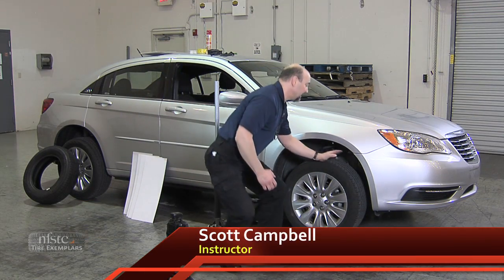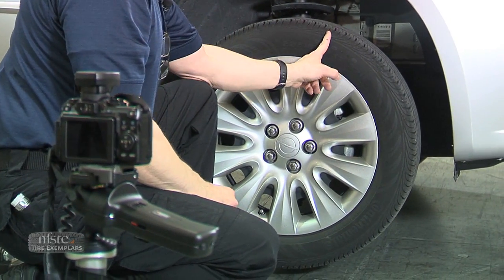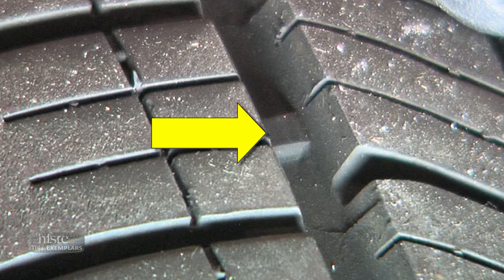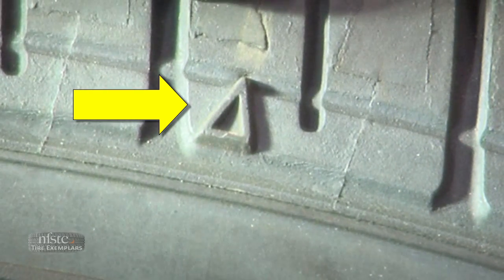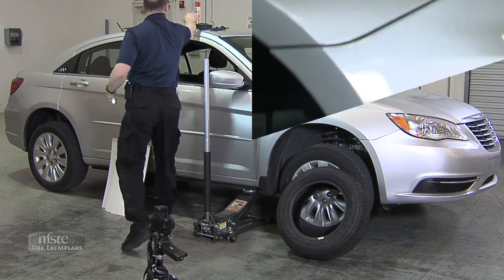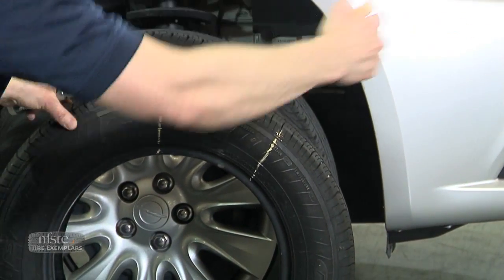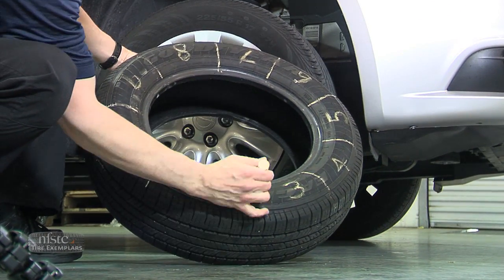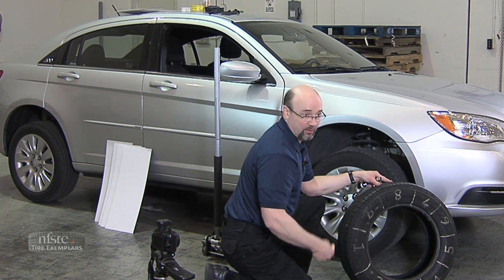Part 3_Tire Indicators and Marking Sidewall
Scott Campbell explains tire indicators and shows how to properly mark the sidewall during his "Collecting Tire Exemplars" presentation.